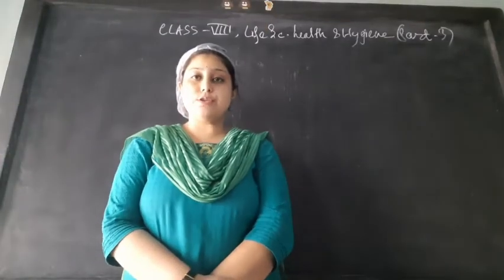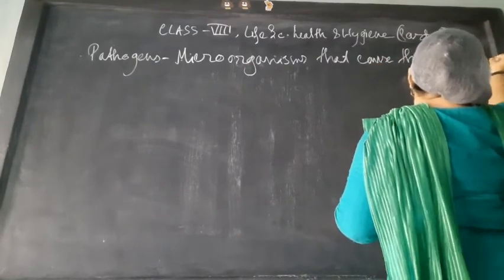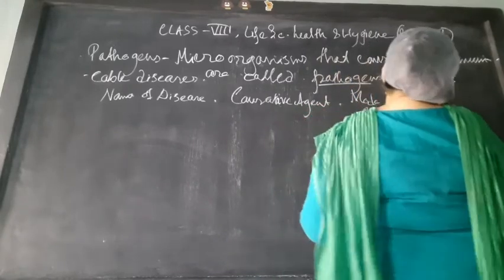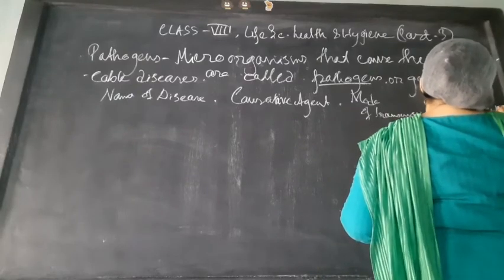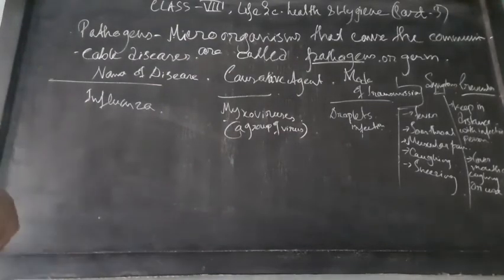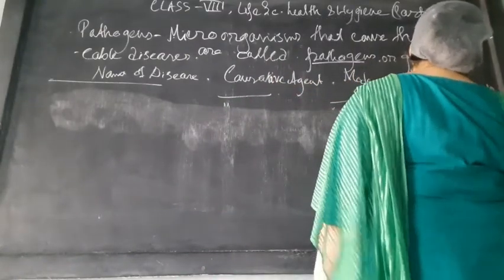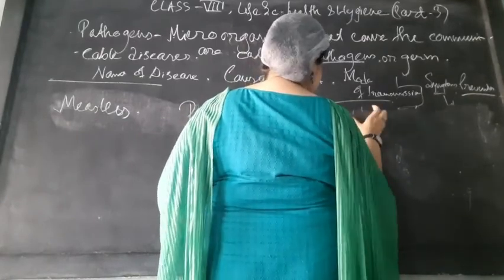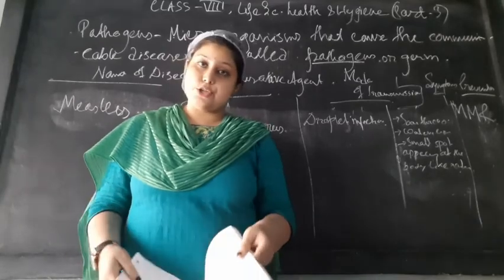Class-8,Life science, Chapter- Health and hygiene, part-3,2021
Megha ma'am